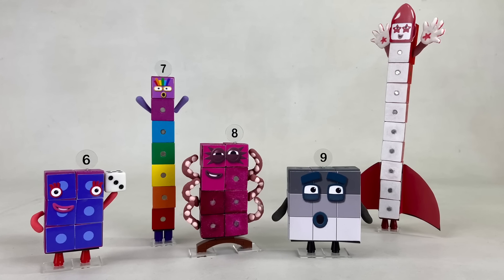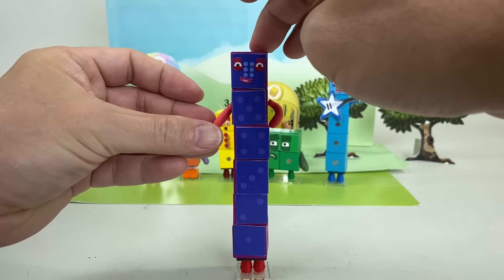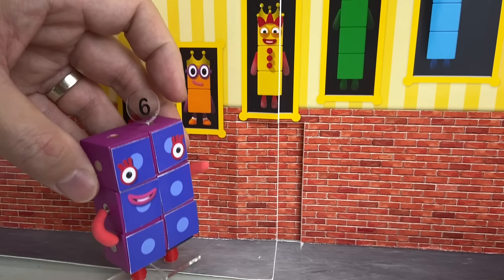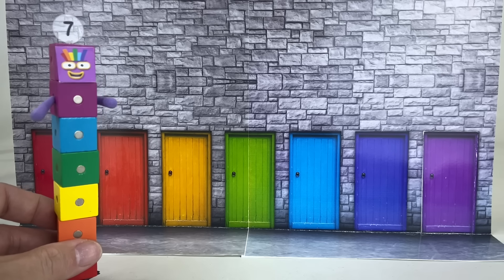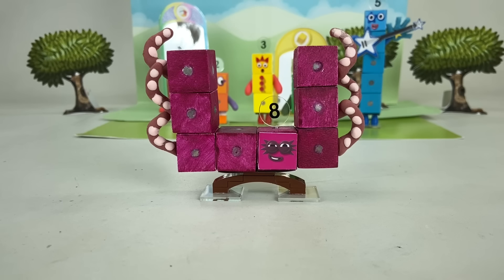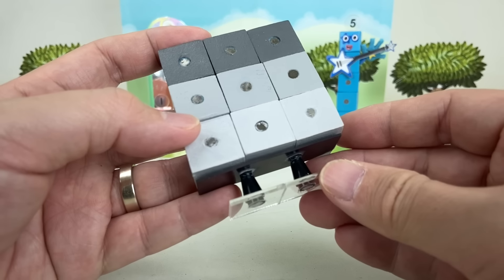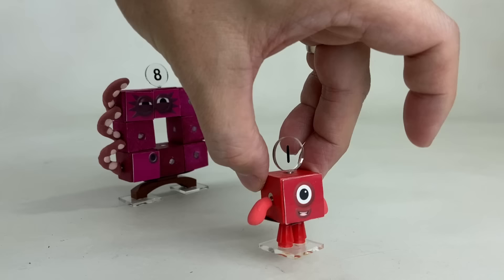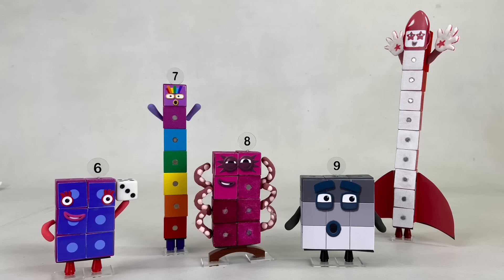DIY Numberblocks Toys 6 to 10 - Magnetic Cubes Poseable Figures || Keiths Toy Box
We made custom Numberblocks toy figures with moveable arms, legs, changeable facial expressions and accessories!  These are our best Numberblocks toys yet!  These are based on the CBeebies hit show Numberblocks, these buildable blocks are a fun way to learn numbers and the ideal companion to the show!   This video has 6 to 10.